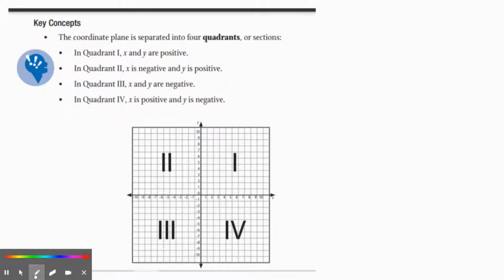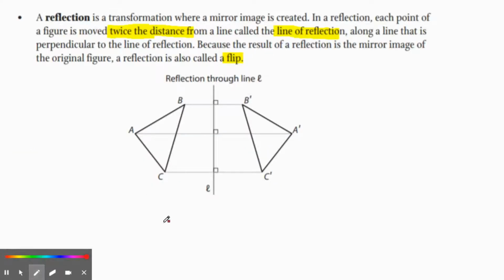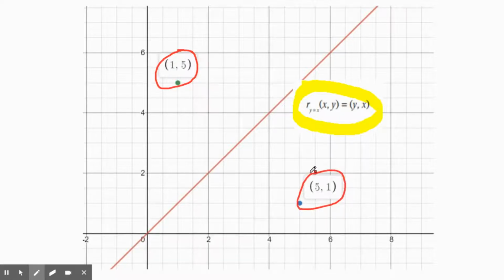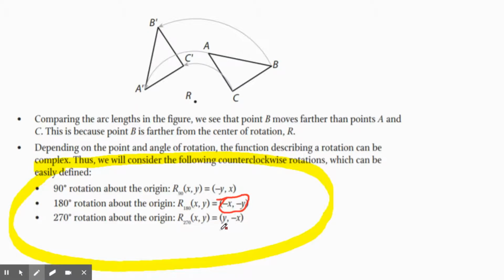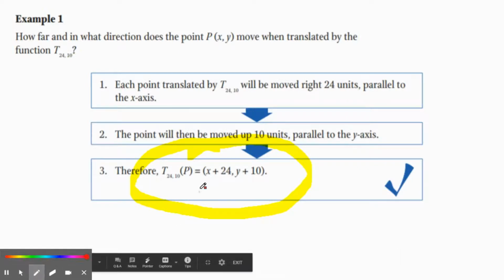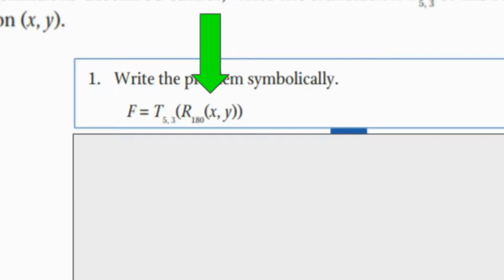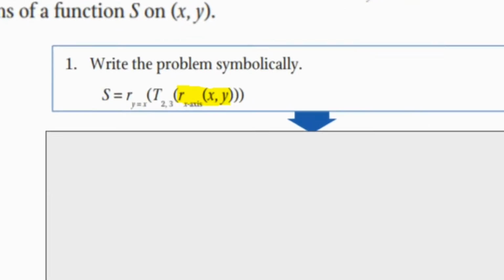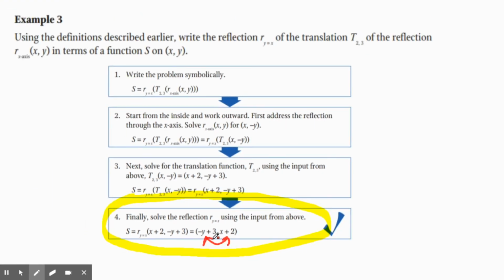Math I - 5.2.1